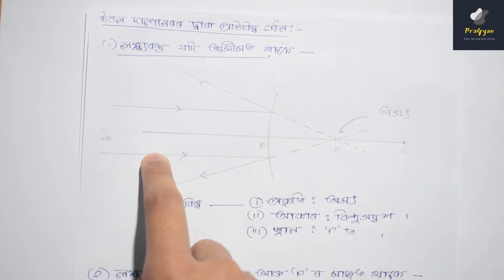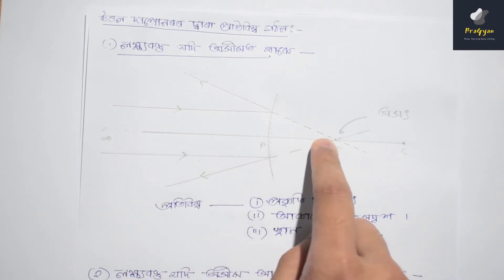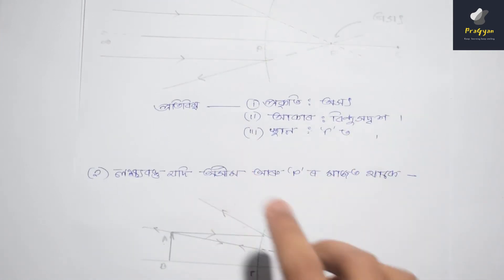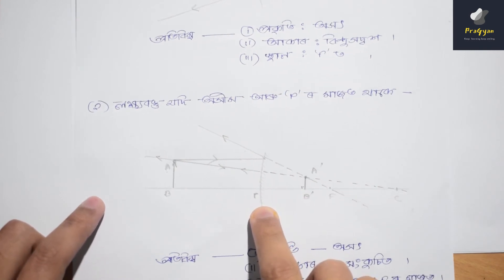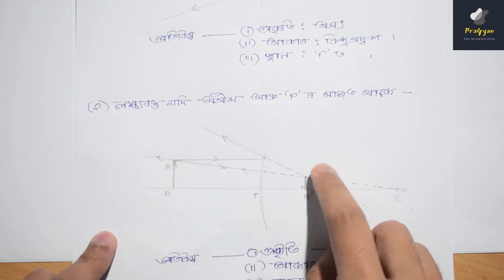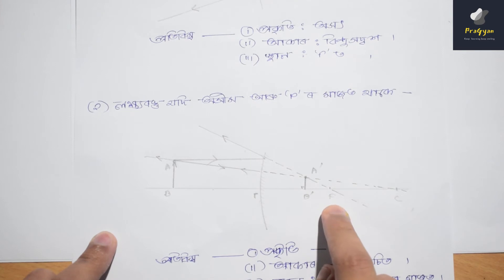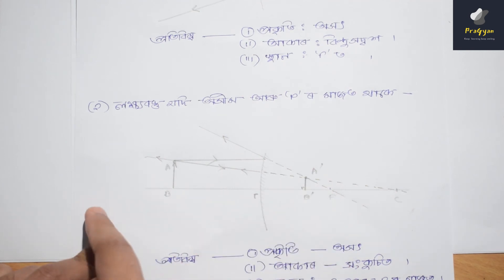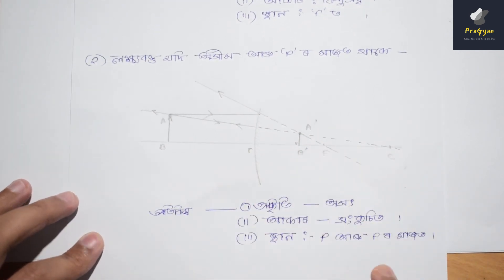Science class 10 :: chapter 10(light-reflection and refraction) ::Ray Diagram 4 in Assamese :: L9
In this video we are going to learn  how to draw ray diagram for convex mirror with the help of standard rays that we  learnt previously.Hope you will like it .If you do ,don't forget to subscribe to the channel .Thanks for watching.See you in my next video.